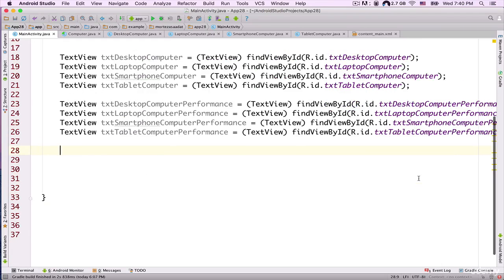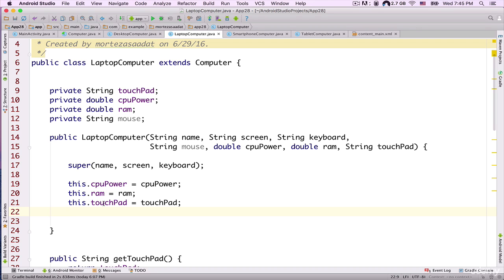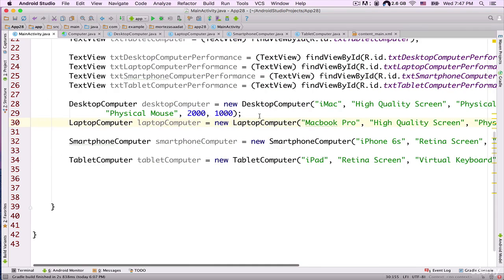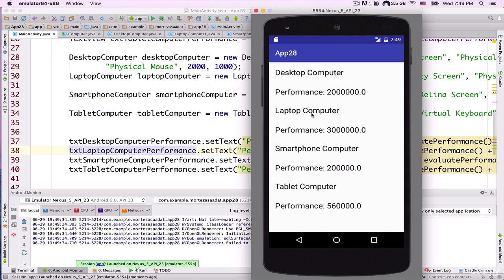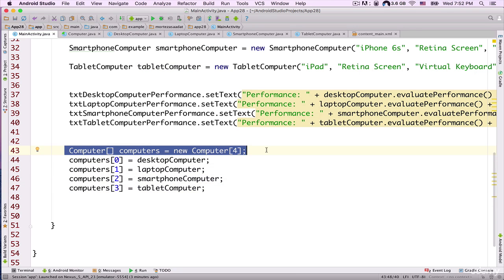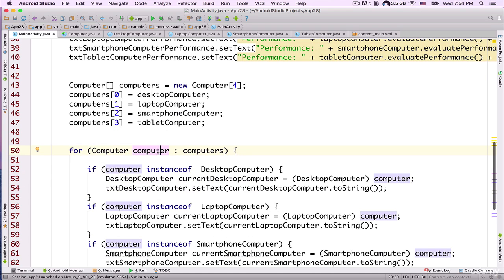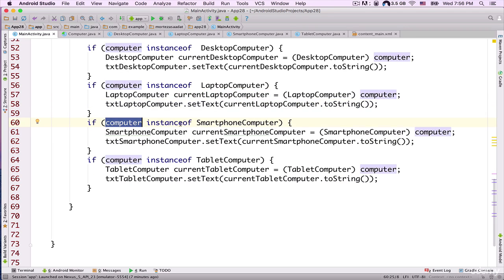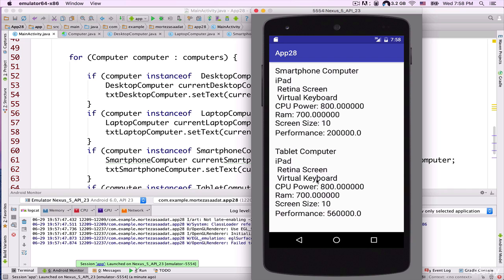206. JAVA App Number 28 Part5 Abstract Classes in Java